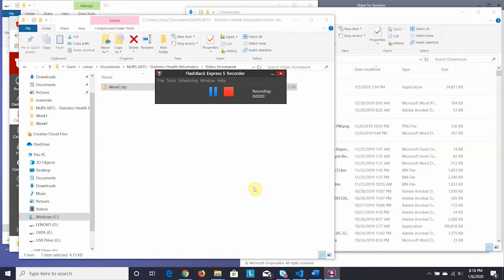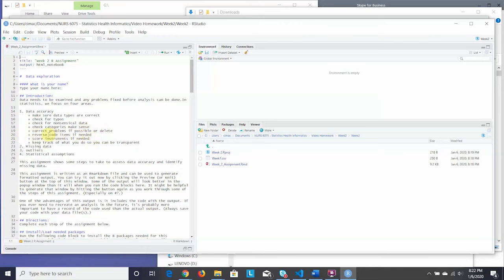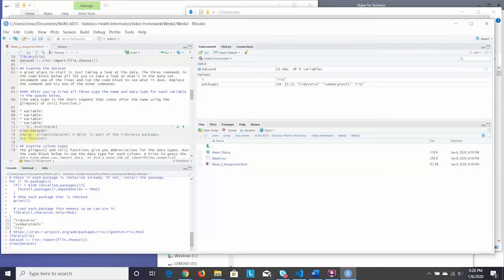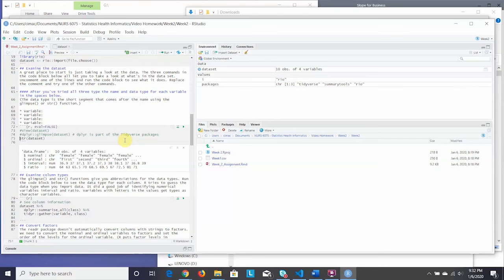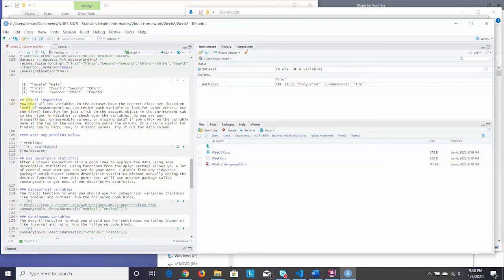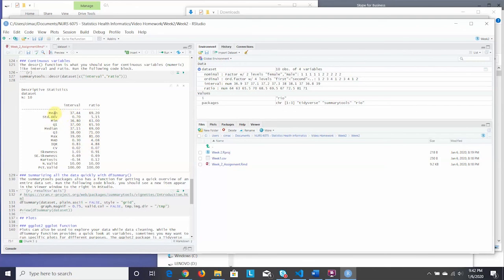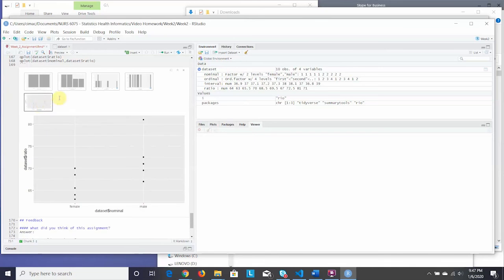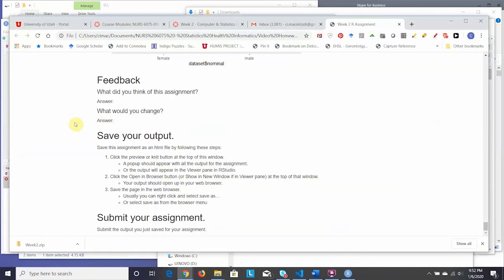N6075Assignment2Video 720p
Demonstrates how to get some basic descriptive statistics and plots in R Notebook and RStudio. (N6075 Assignment 2 Spring 2020)